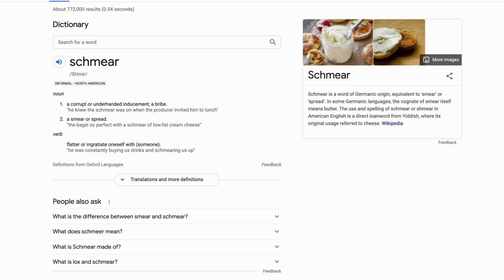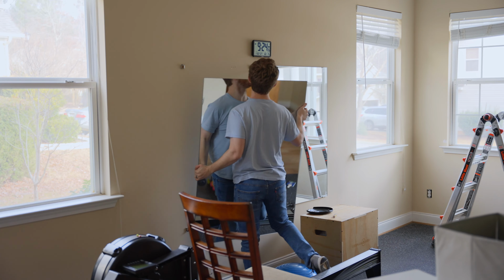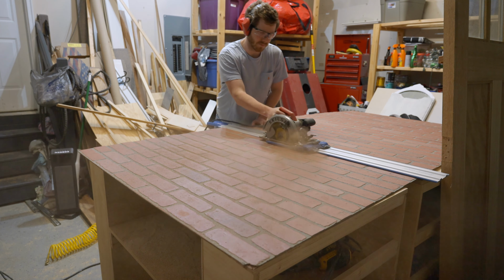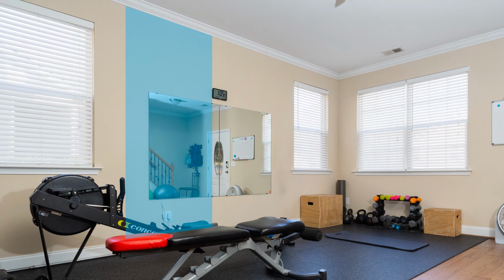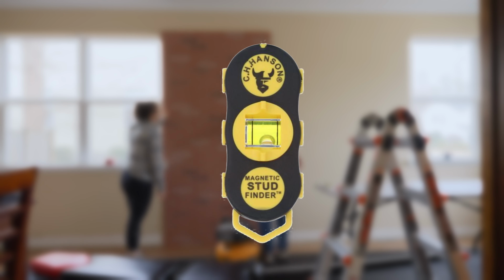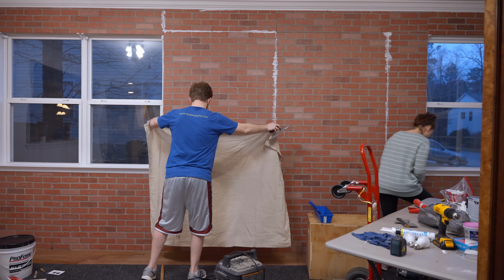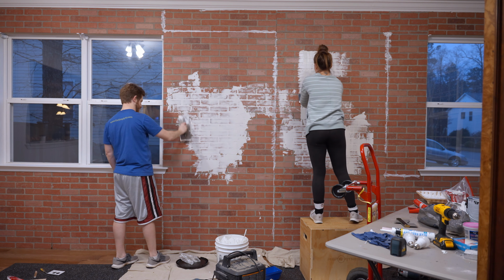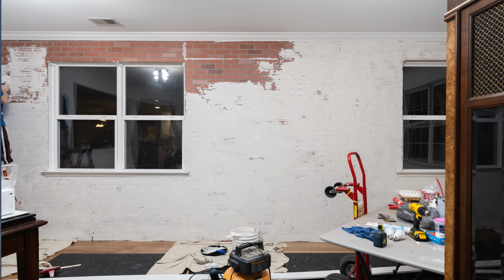DIY Inexpensive Faux German Schmear Wall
In this video, we'll walk you through how to create an easy, inexpensive faux german schmear wall in one day.

Miter saw
Circular saw
Table saw (optional)
Kreg Jig
Tape Measure
Pencils
Jig saw
Joint compound - All Purpose
Stud Finder
Trowel
Nail gun and compressor
Brad Nails